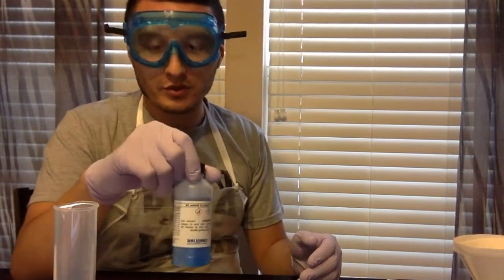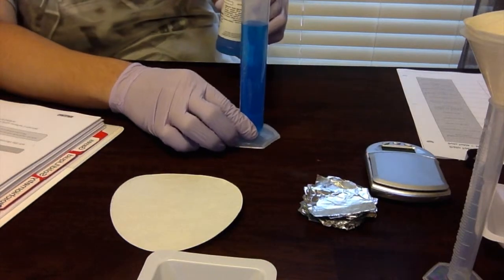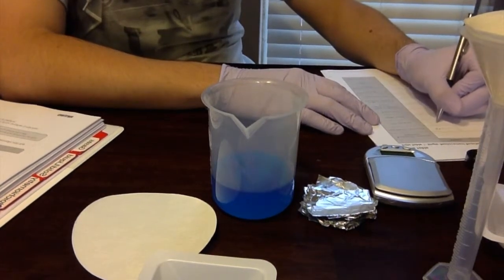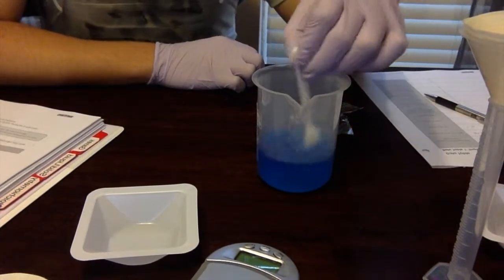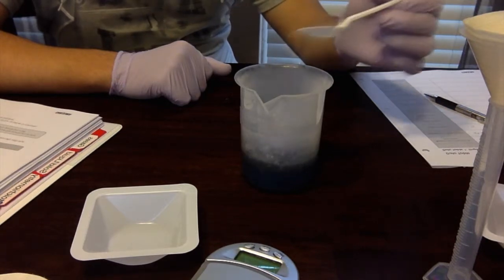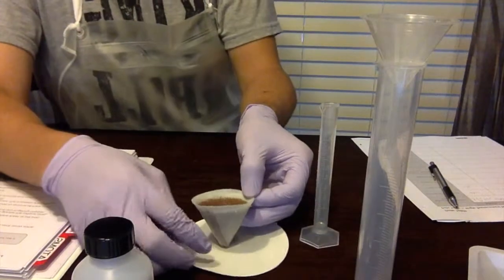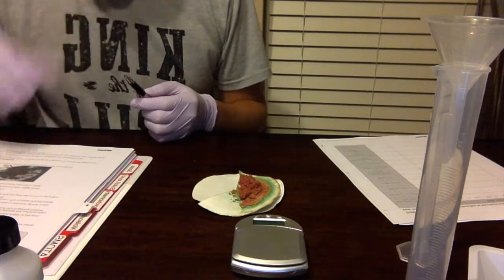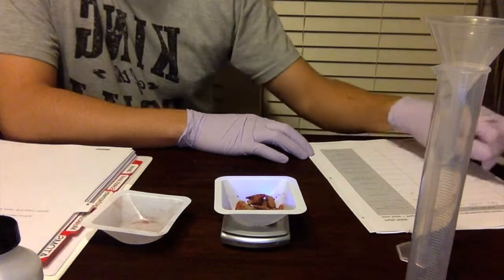Single Replacement Reaction & Stoichiometry & Percent Yield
This video is about Single Replacement Reaction & Stoichiometry & Percent Yield